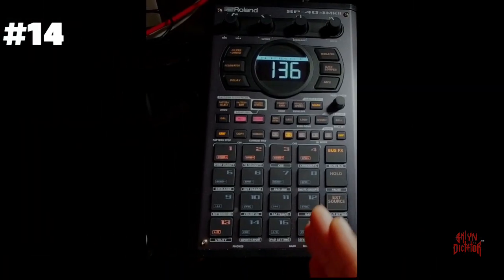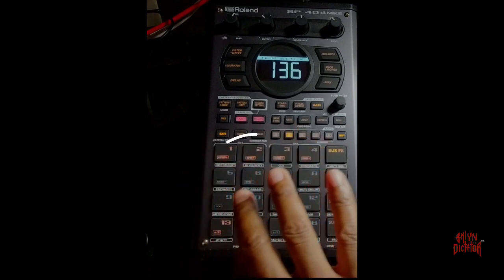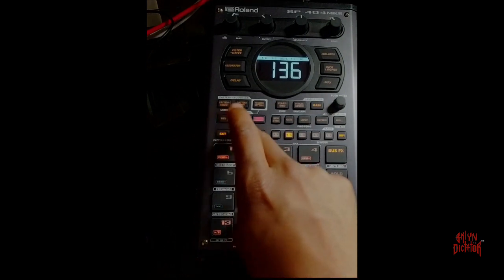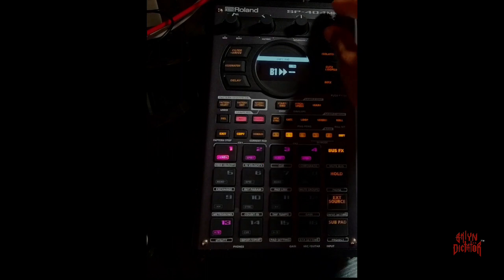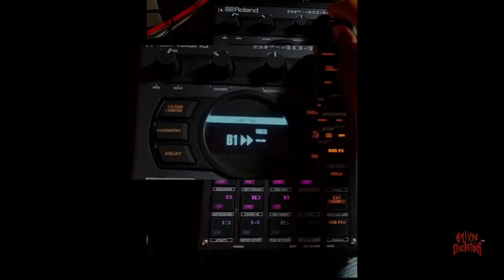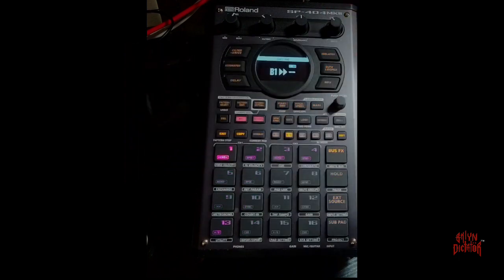SP-404 MK 2 Starter Quick Tips And Key Commands For Faster Workflow And Production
In this video, I demonstrate 17 quick tips and key combinations that should definitely improve your SP-404 MKII workflow. If you’re a beginner or even an intermediate-level user I am sure you can use these tips to speed up your creative process and workflow to reach your goals faster. I hope this helps as it has definitely helped me produce beats and patterns a whole hell of a lot quicker, I still refer to this video from time to time. It's easy to forget the many key commands that are used to menu dive the SP-404 MKII which is what drove the inspiration to put this video together.

-Purpose: If you want to speed up your workflow these tips and key combinations come in handy for common SP-404 production techniques

Viewer Note:

This video may not be helpful to you if you’re already familiar with the information. If thats the case, please pay it forward and pass it along to someone who may need a kickstart or more clarity.

Time Stamps

0:00- Intro
0:13- Project Select (Select project to work with)
0:29- Play / Pause
0:42- Undo Performance
1:13- Roll Settings
1:37- Mute Modes
2:05- Gate (Entire Bank)
2:19- Volume Parameters (Entire Bank)
2:38- Live Mode
3:05- Protect Mode (Entire Bank)
3:32- Stop All Samples
3:37- BPM, Metronome & Grid (Main Screen)
4:27- Sample Gate Modes
4:59- Tap Tempo
5:18- Transfer Samples From Project to Project
5:43- Manu-F Feature (Exact BPM)
6:22- Pad Exchanges
6:41- Pad Linking
7:12- Outro

SP-404 MK II Accessories 🧰

Apple Camera adapter

Ugreen audio cable

USBC to USB

SP-404 MKII Analog Case

Decksaver Polycarbonate Cover for Roland SP-404MK2

Extra Long Pwr Roland PSB-120 Power Adapter

ANALOG CASES PULSE Case For The Roland SP-404 or SP-404MKII